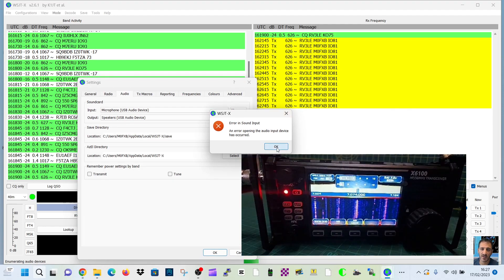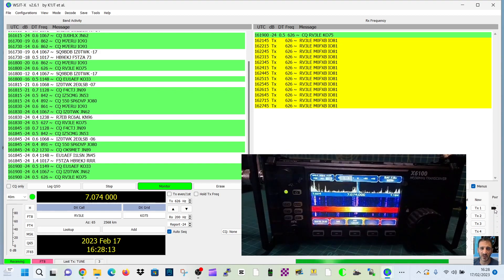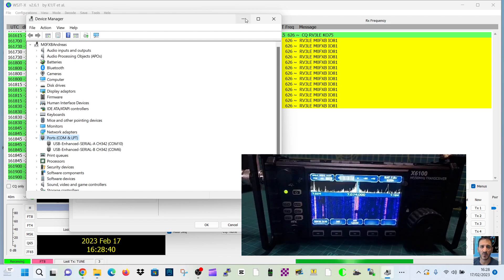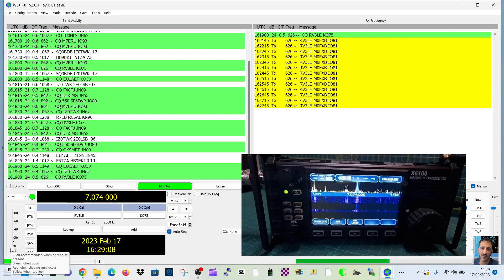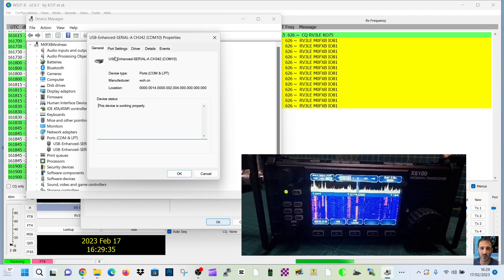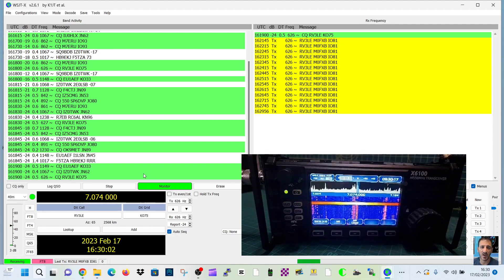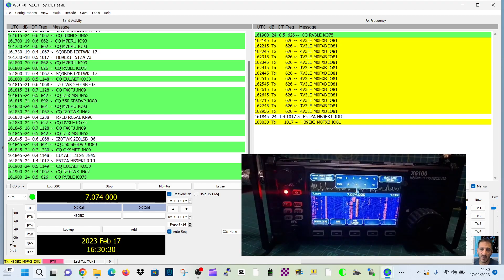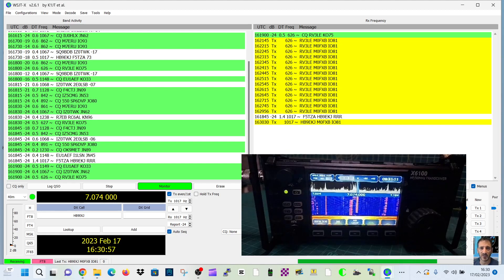XIEGU X6100 -R1CBU FIRMWARE V12 , WSJ-TX FT8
R1CBU V12 Download
Fixed:

DFN menu
Smoother scrolling of the waterfall
Best CW decoder sensitivity
Added:

CAT interface